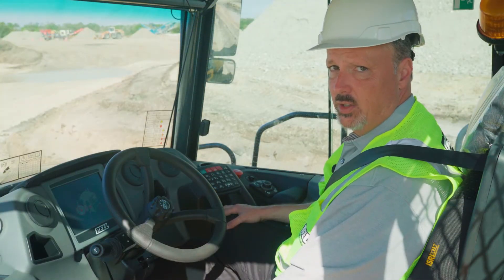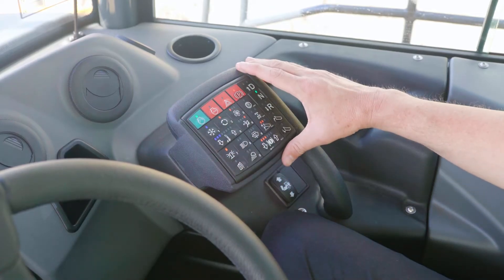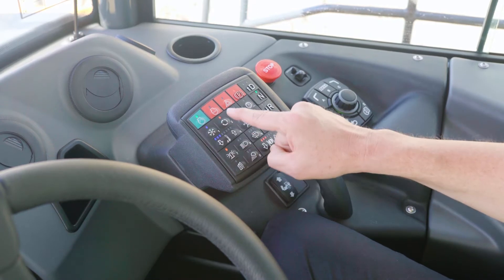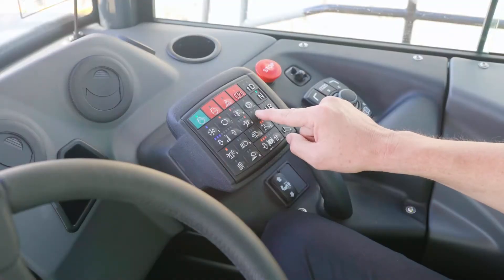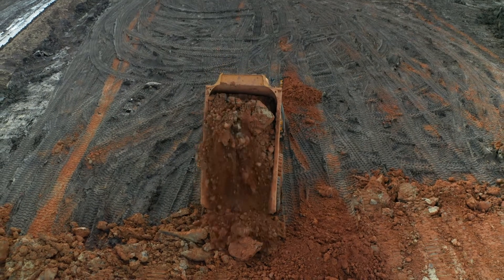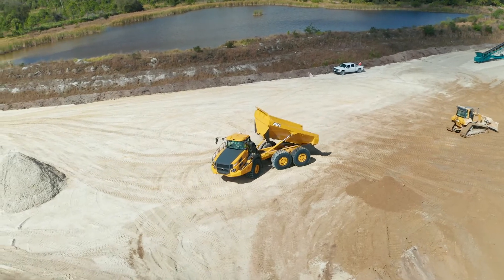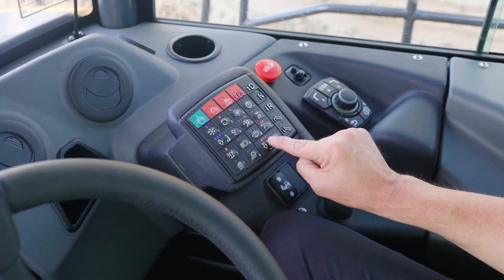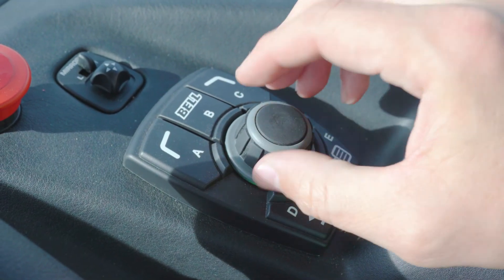How to Operate a Large Bell Articulated Dump Truck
In this video, Corey Rogers, VP of Marketing for NED, LLC, provides instructions and recommendations for the basic operation of Bell's three large 6x6 articulated dump truck models - B40E, B45E, and B50E.